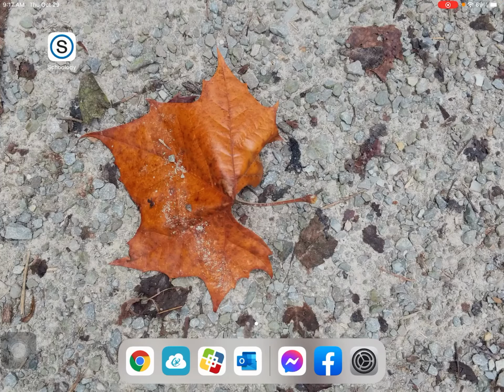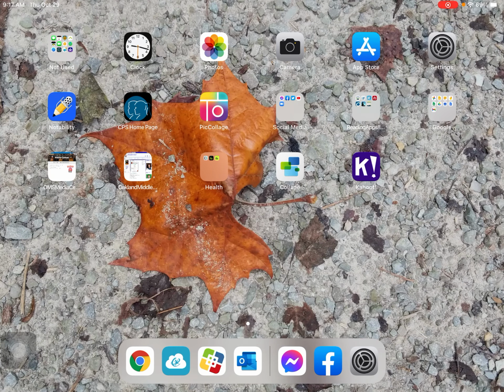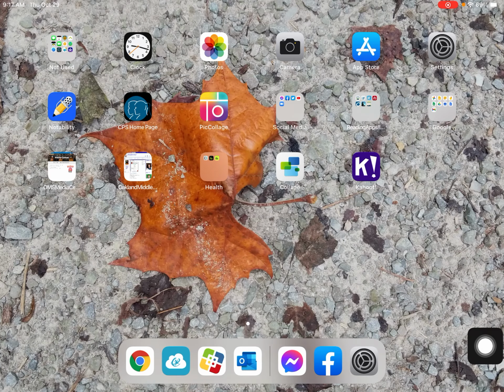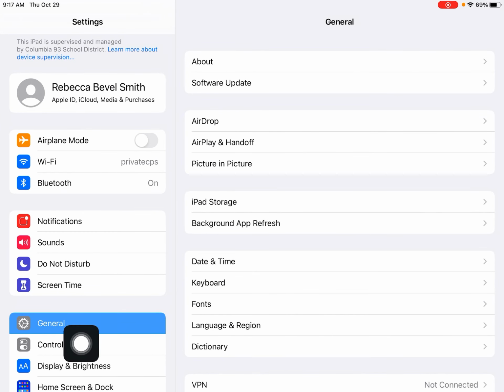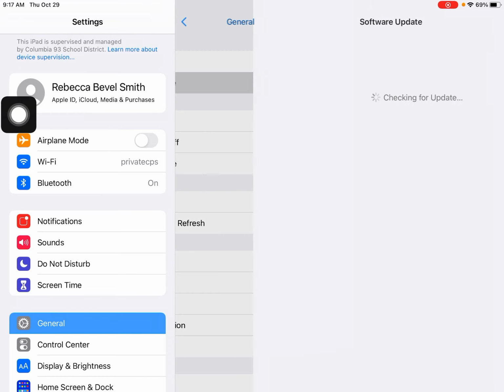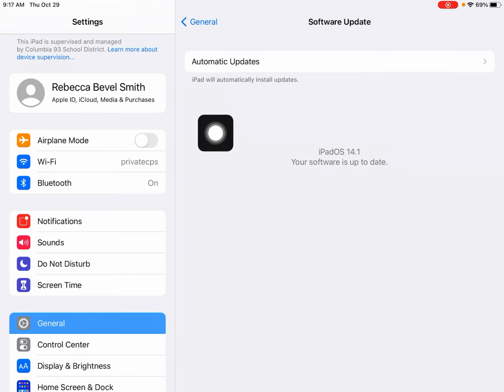How to tell that your iPad Software is up to Date